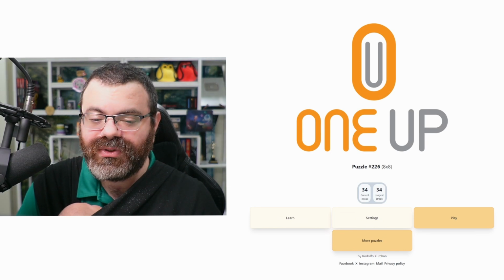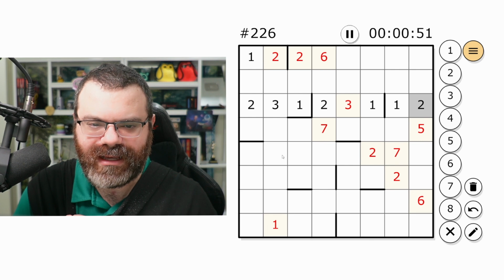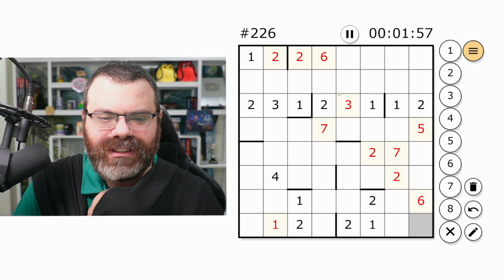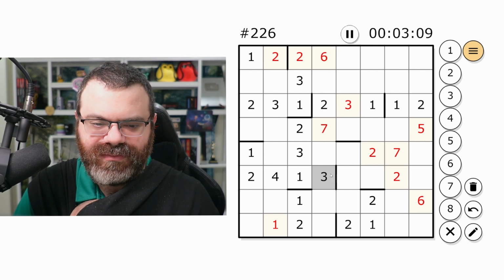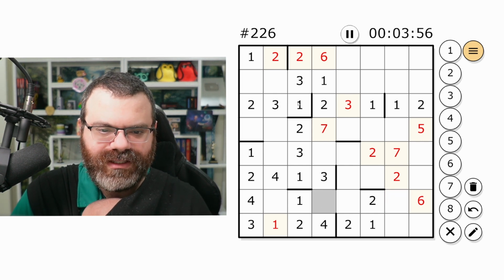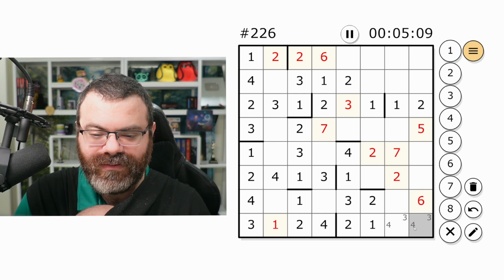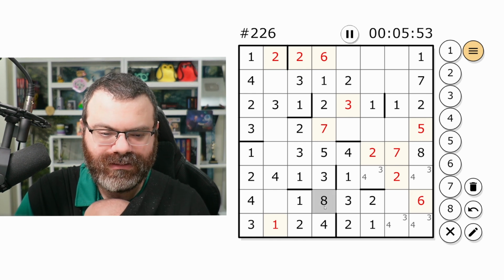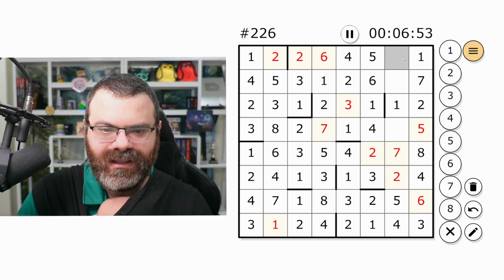One important spot | One Up #226 | Nov 1 2024